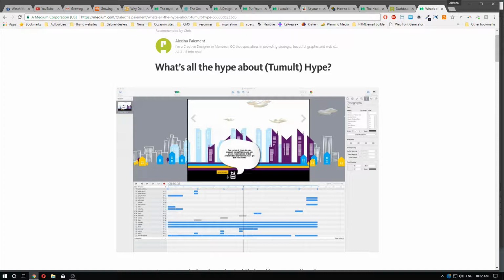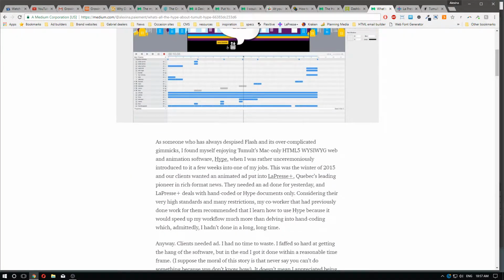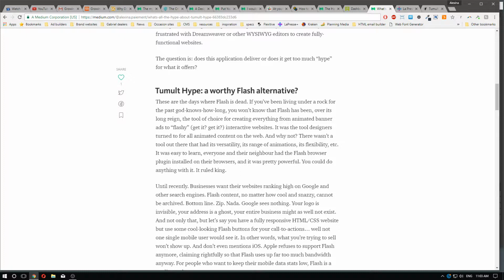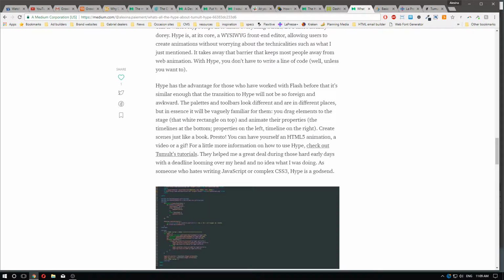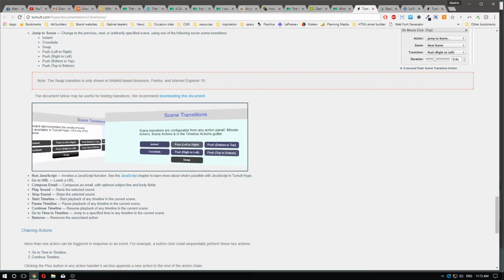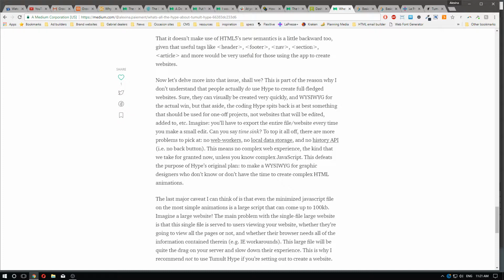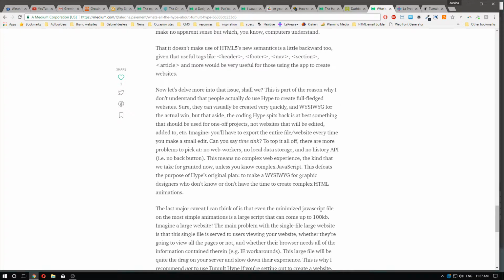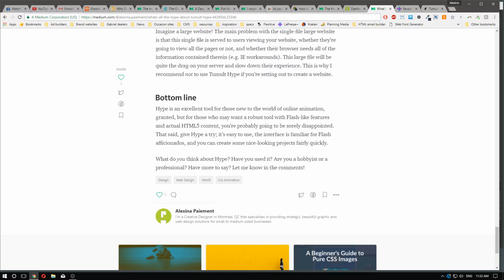What's all the hype about (Tumult) Hype? (review)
Is Tumult Hype the future?